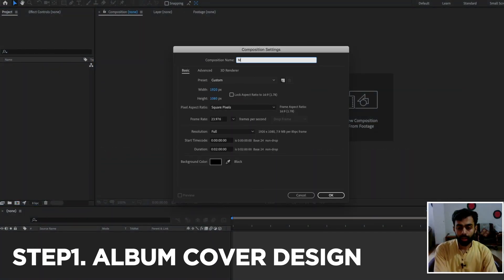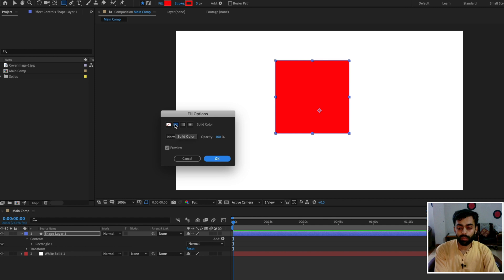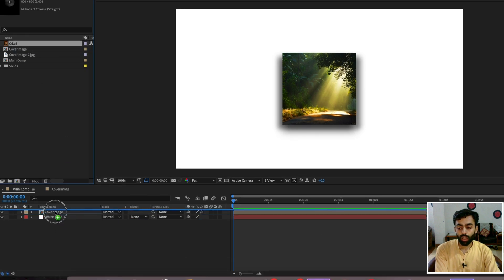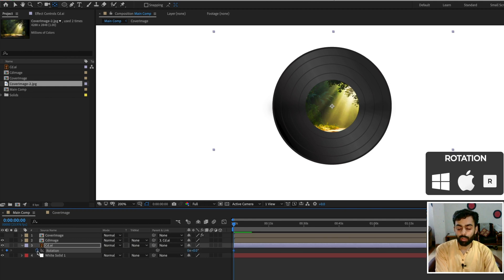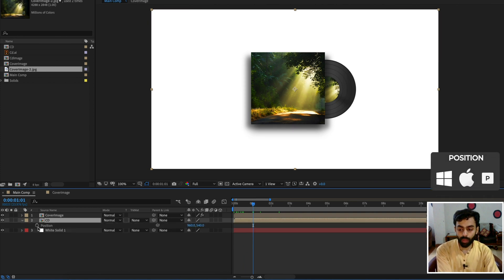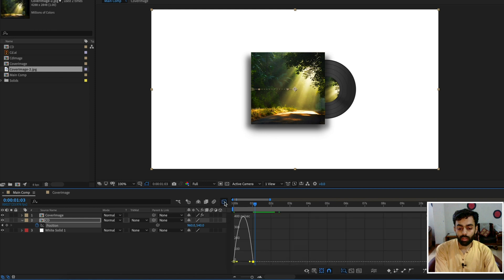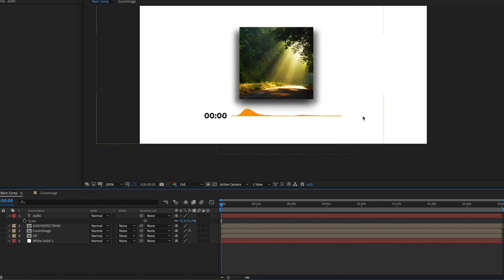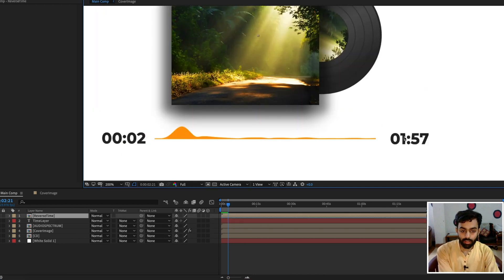Album cover animation After Effects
In this tutorial, you can learn How to animate album cover in adobe after effects. Adobe ae source file is given below.

📌 Magical Chapters (Click to Time Travel)
0:00 | Intro
0:42 | Designing Album Cover in After effects
03:45 | Cd animation
07:55 | Audio spectrum animation
10:17 | Time Animation
11:56 | Album cover Title Animation
13:43 | Outro & Blooper

Outline:
1- In this video, we have done the audio spectrum in after effects. One-sided audio spectrum animation can be used for the album cover music.
2- You will also learn How to rotate cd - disk
3- How to animate time using after effects